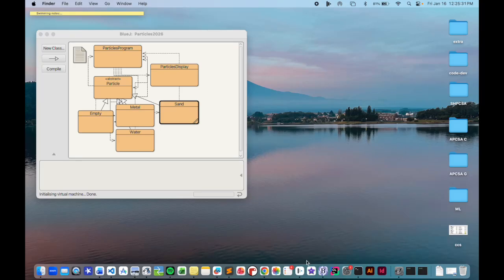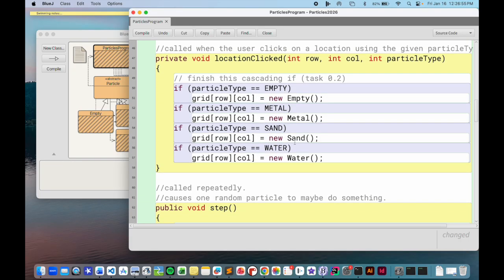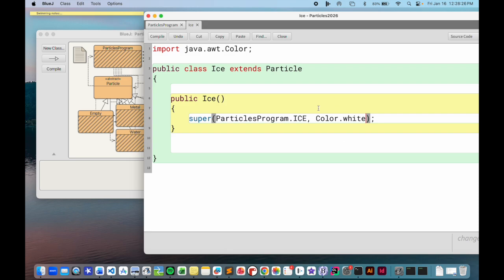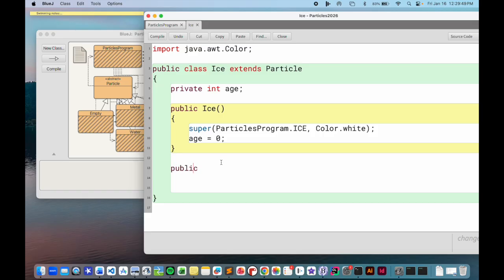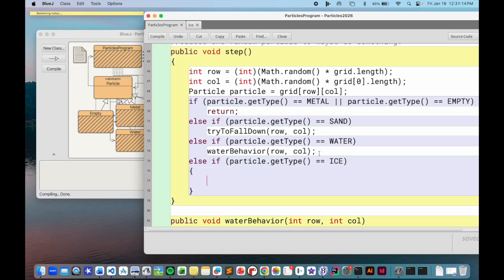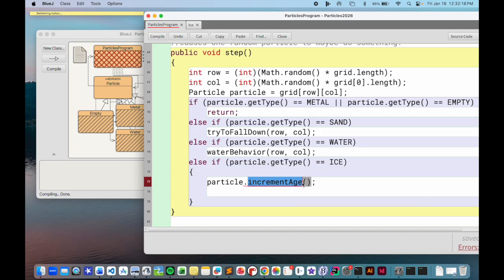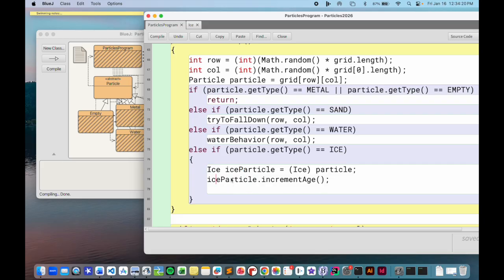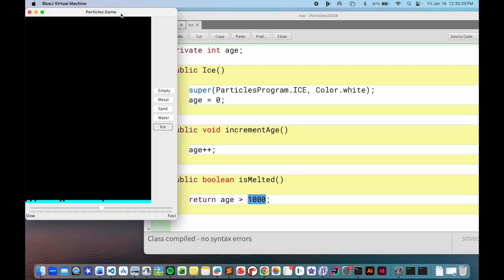Example 3.8 = Particles: Ice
Let's make an ice particle! Ice's special behavior is that after a certain amount of time, it'll melt into water. How are we going to make that happen? For the first time, we'll be writing some extra code in the class for the particle.